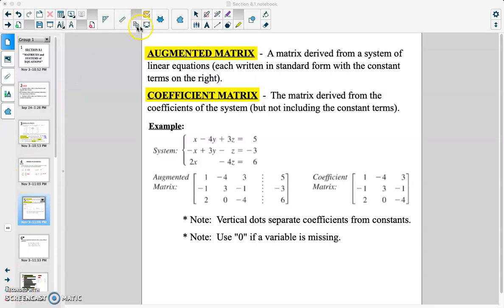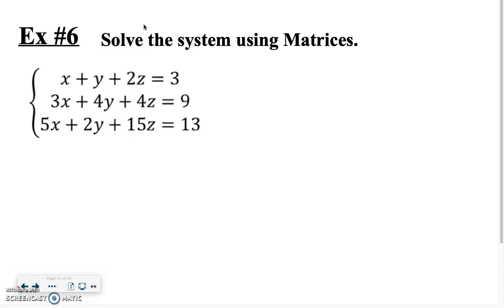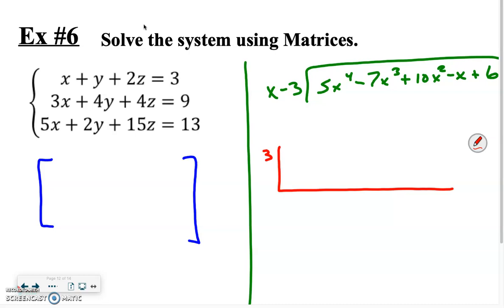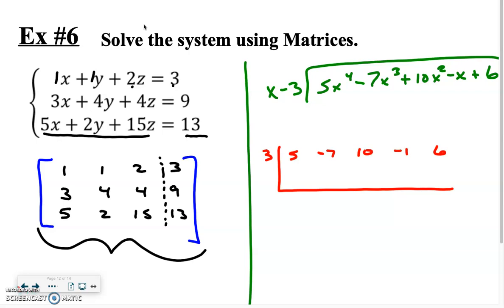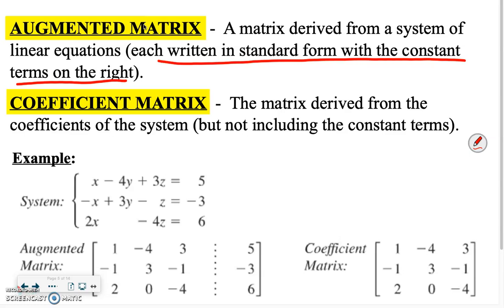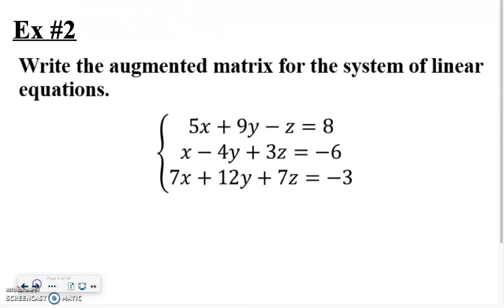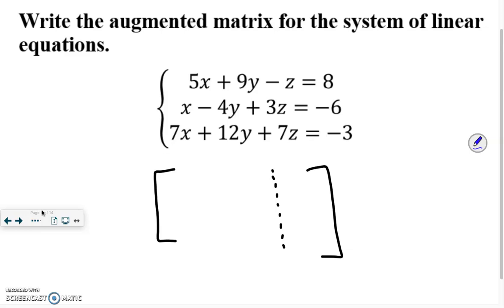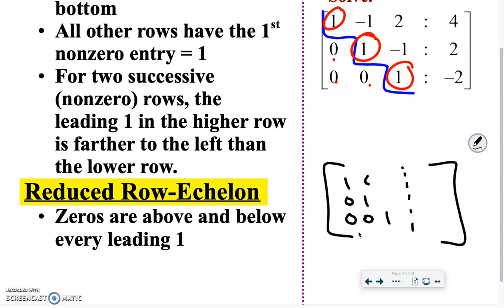Section 8.1 - part 2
"Matrices & Systems of Equations"